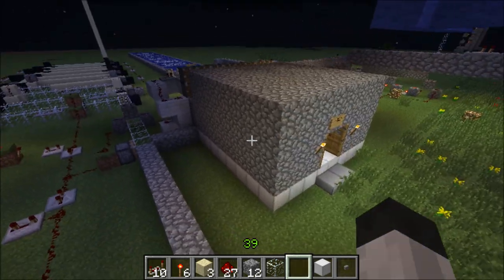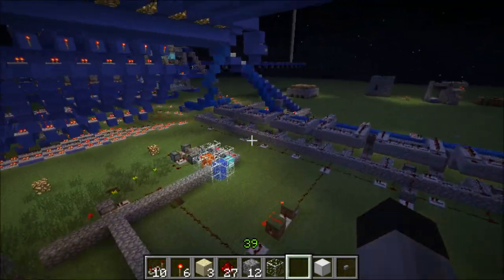Minecraft printer and hard drive initial designs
me and tom show some redstone designs, which in a following video we will show updated designs for.